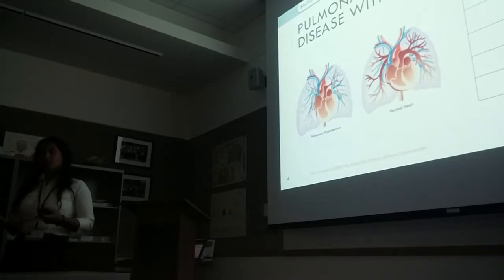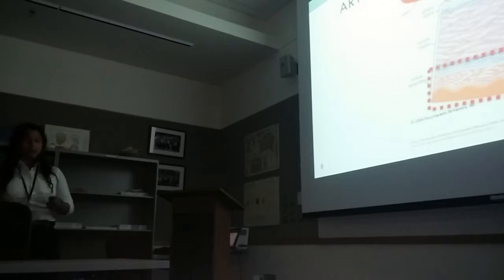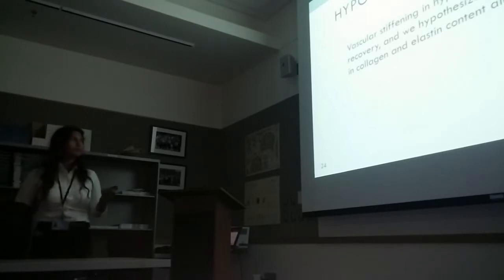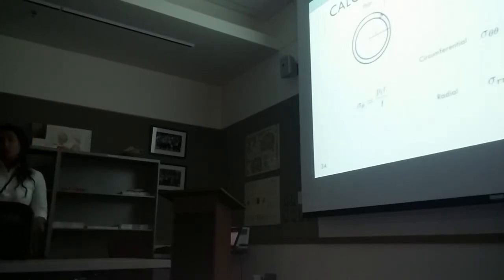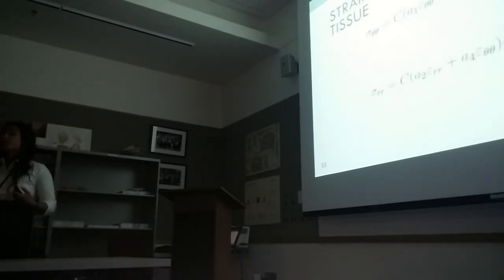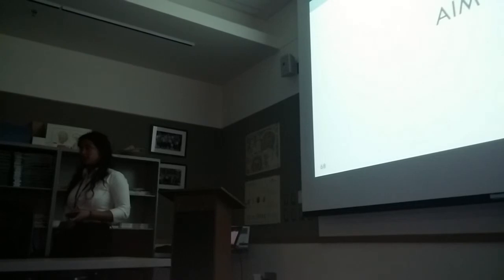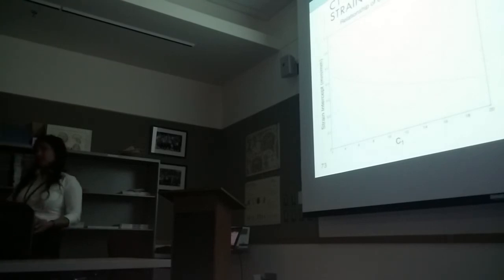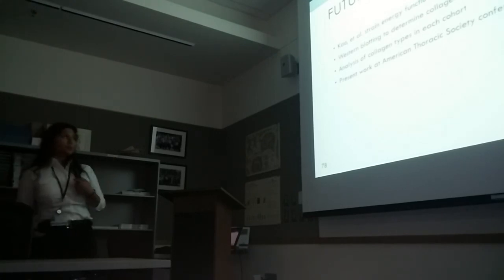Melanie Dufva Master's Thesis Defense